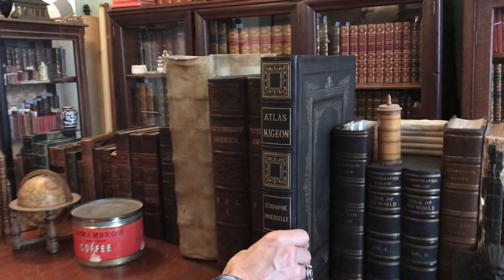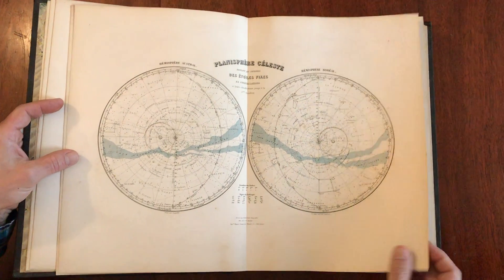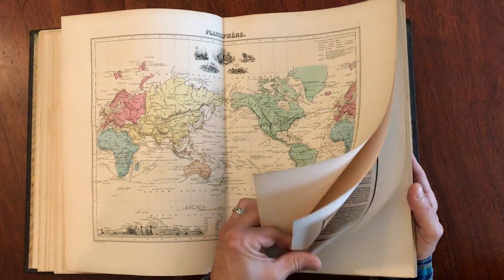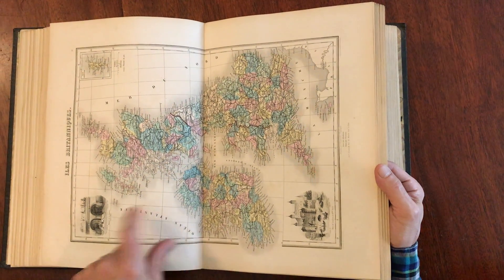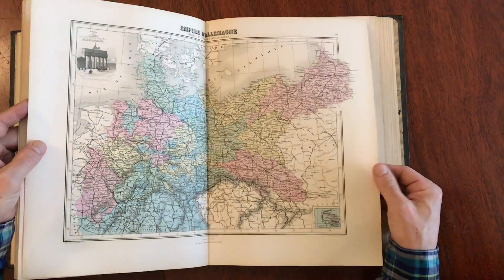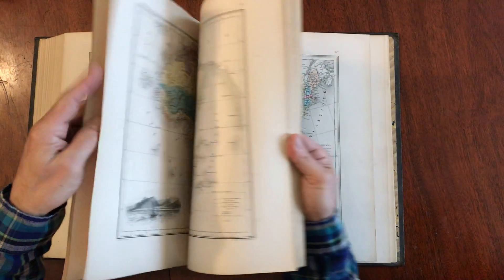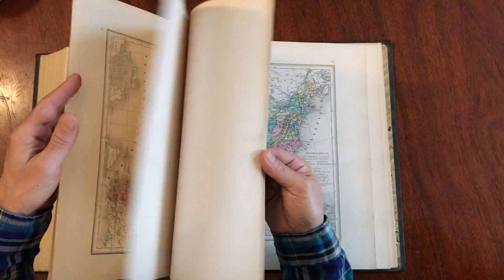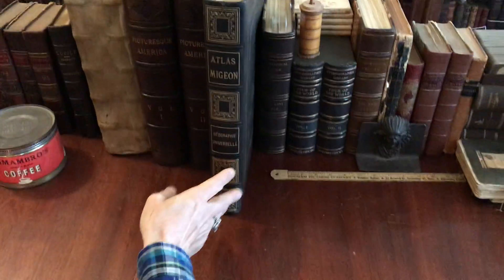Decorative World Atlas 1881 Migeon 41 maps continents most w/ vignette scenes gorgeous leather book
Short video captures condition much better than words. Please watch prior to purchase to ensure a clear understanding of the atlas. Nicer than typical for the type of book and era.

Geographie Universelle Atlas-Migeon Dresse par Desbuisson et A. T. Chartier, Ingenieurs-Geographes (Revu par Vuillemin, geographe, Officier d'academie, Membre de la Societe de Geographie de Paris) Historique, Scientifique, Industriel et Commercial...Comprenant la Geographie, l'Histoire, la Statistique, etc...
1881, Paris, J. Migeon.

Splendid 19th century world atlas. Complete with 41 maps, which include a celestial double hemisphere, 6 historical ancient world maps, two world maps, each of the continents, regional, Colonial, etc. Many with fine vignette views, all maps fully hand colored.

Period 1/4 leather binding, spine richly and beautifully gilt stamped and decorated as are covers. Marbled endpapers, all maps folded as issued, each map with separate descriptive text sheet (sometimes more than one). Pictorial title page depicts Cybele, goddess of Towns surrounded by symbolic representations of the Arts, Sciences, Agriculture and War. Sailing, railroad and balloon depict travel in air, by land and on sea.

Very clean, pleasing survival, bright, any age flaws easy to forgive or overlook. About as nice an example as one could hope to encounter.

Book measures: 14 1/4" H X 11" W. Thick small folio.

[V1322].